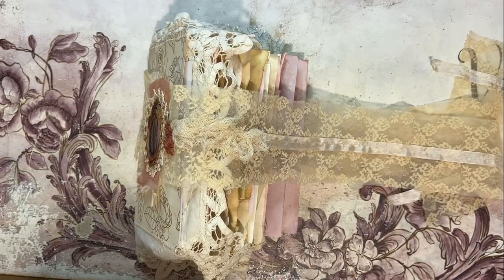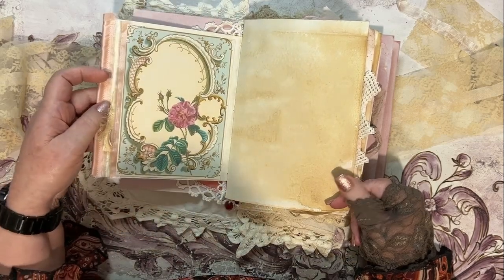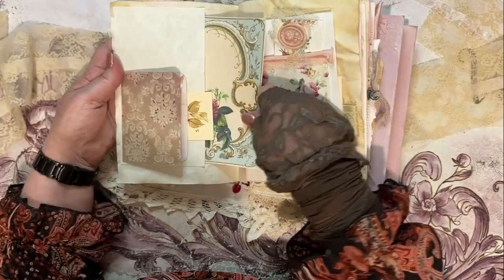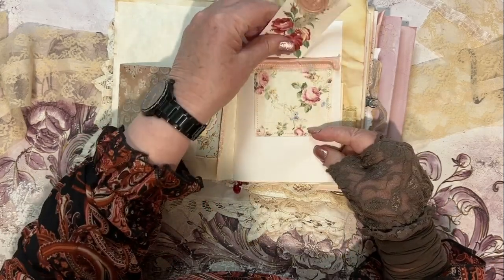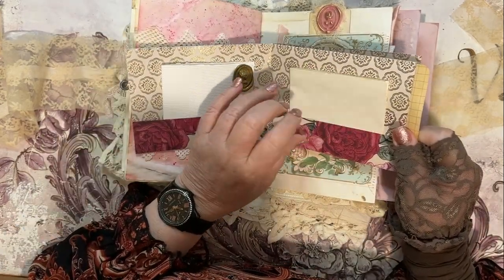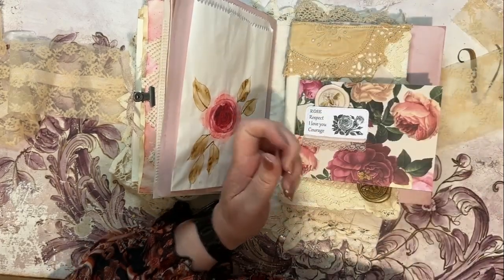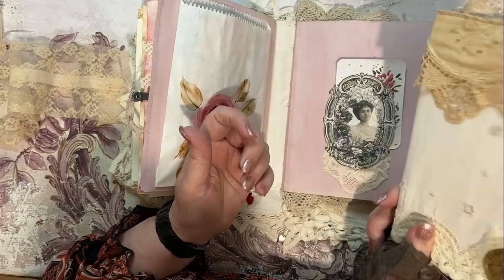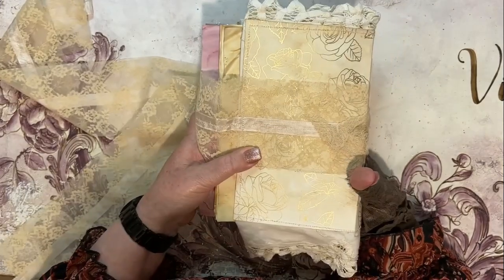Rose Marie Journal ~ Completed, a flip thru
The completion of the vintage style journal - Rose Marie.  Watch as I flip through the journal.

Make sure to:
3. Click "all" for notifications

Instagram: @journalartpaperie • Instagram photos and videos